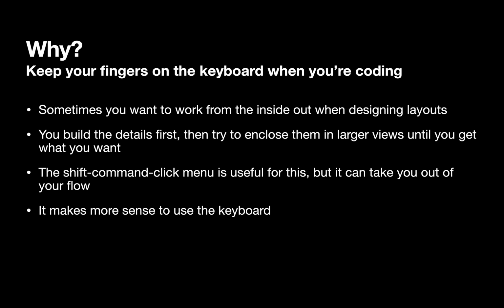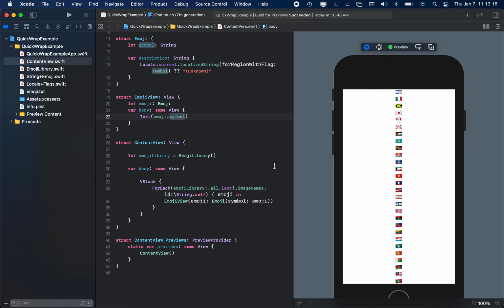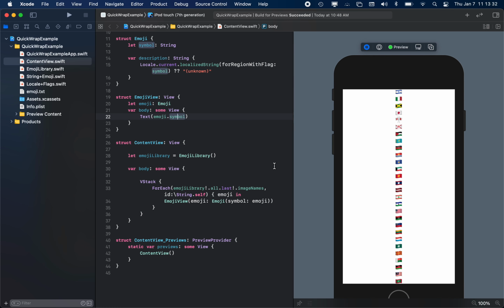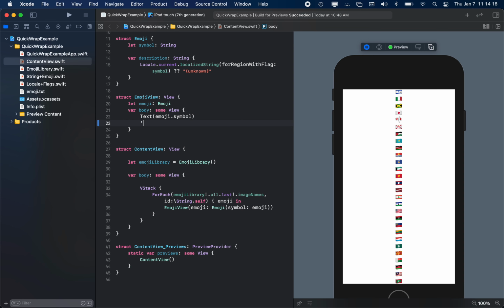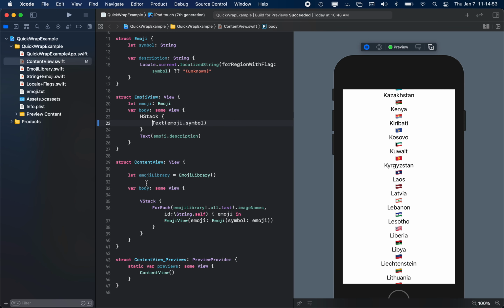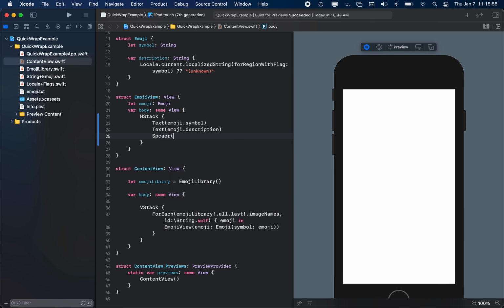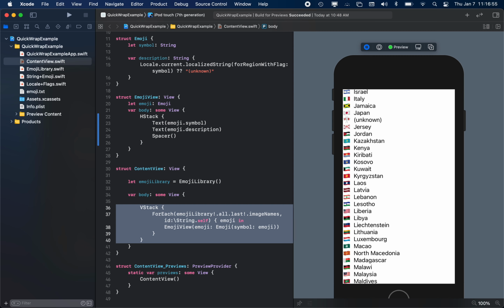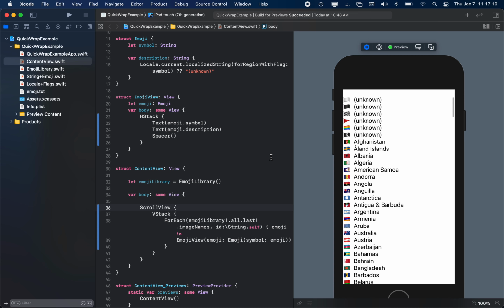Using the keyboard to do SwiftuI Layout from the Inside Out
I discuss the fact that layout design often involves working from the inside out: deciding what you want to show before you decide where or how you want it layed out.

I then discuss a helpful contextual menu that Xcode offers to speed this process up, but how it moves us away from the keyboard, causing us to change contexts and break flow.

I then show a couple text-editing tips that together can save time in this situation while keeping our fingers on the keyboard.